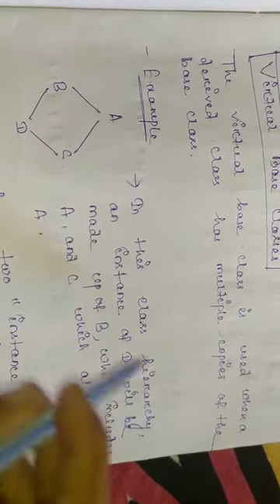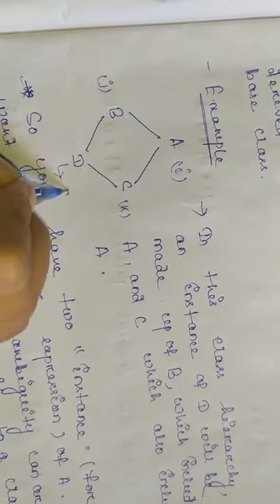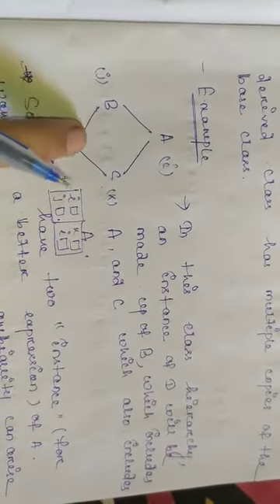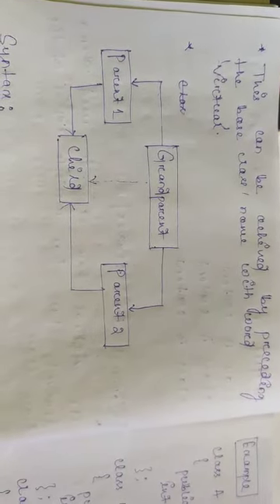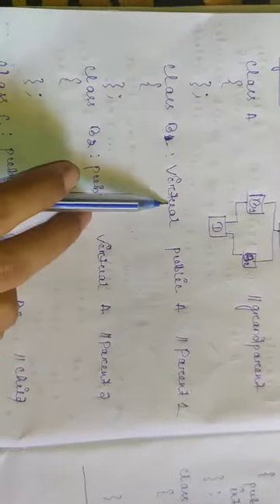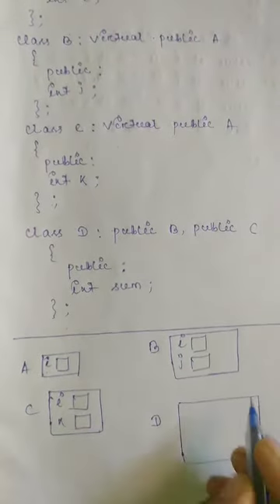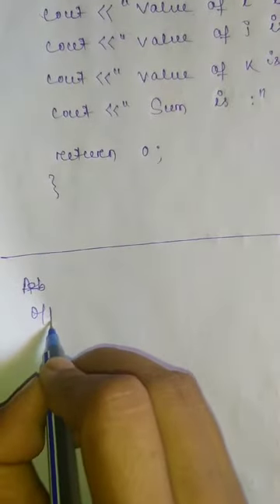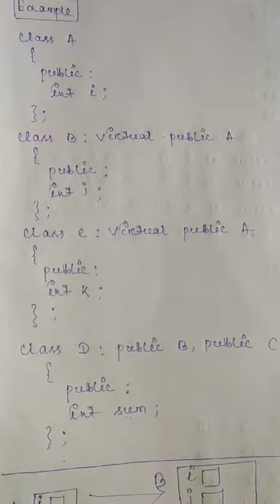Virtual Base Classes in C++